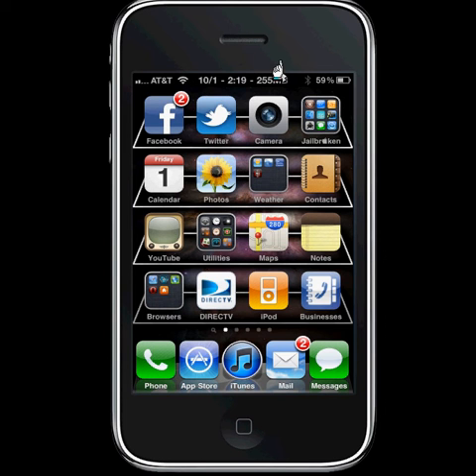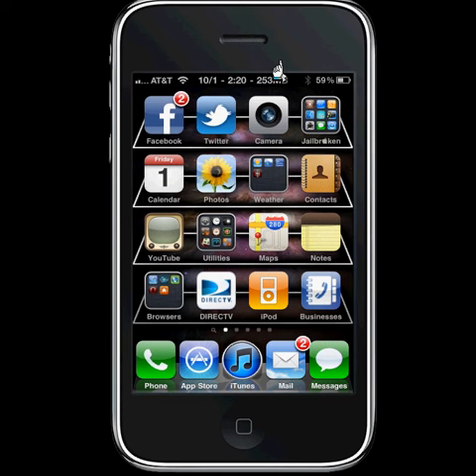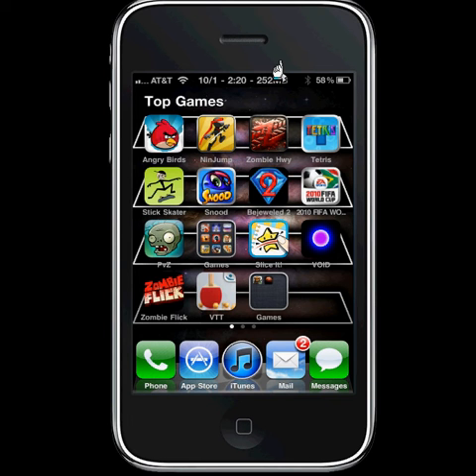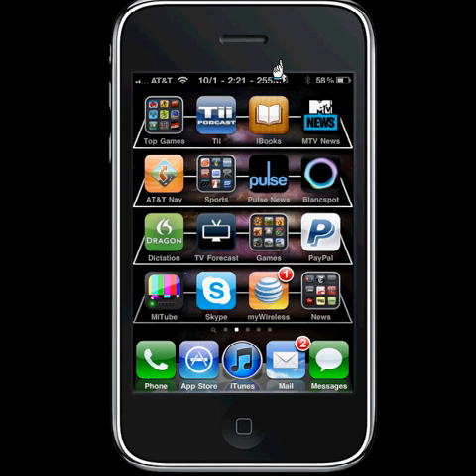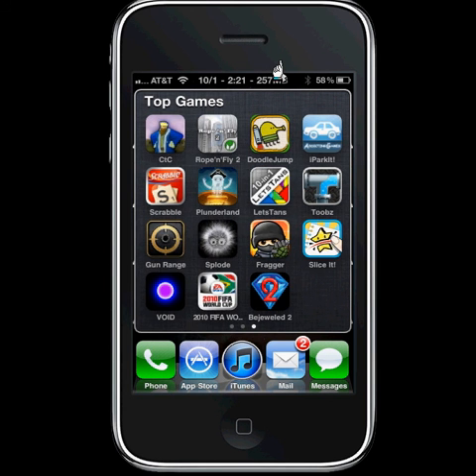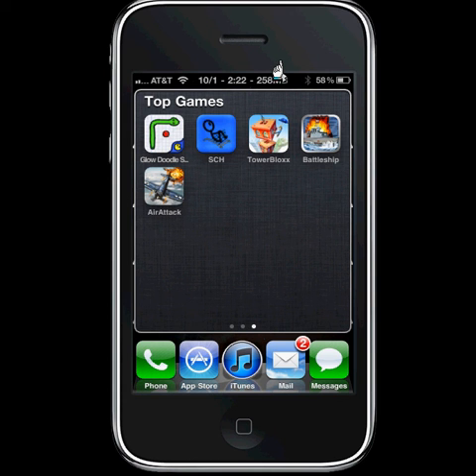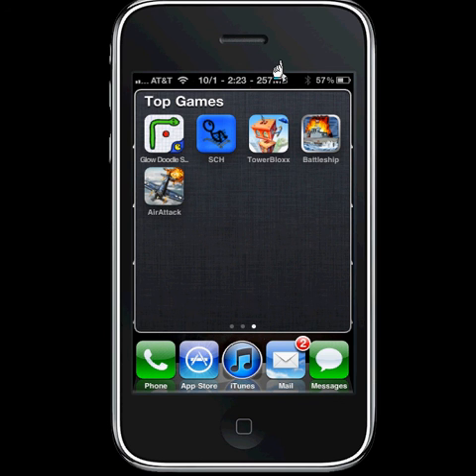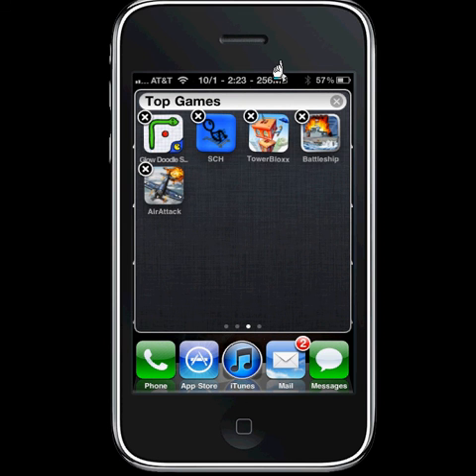FolderEnhancer Cydia App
Hey guys here is the new Folders tweak from cydia called FolderEnhancer. It allows you to combine the features of inifinifolders and foldersinfolders along with some other new useful features such as quicker opening, wallpaper and iconoclasm and multiconmover support. If you have purchased categories sb then its only .99$ if you haven't purchased it then it cost 1.99$. well worth it though.